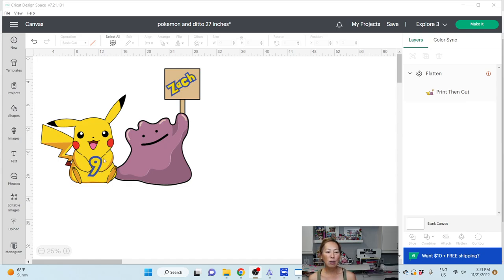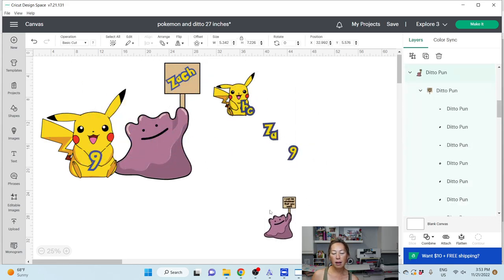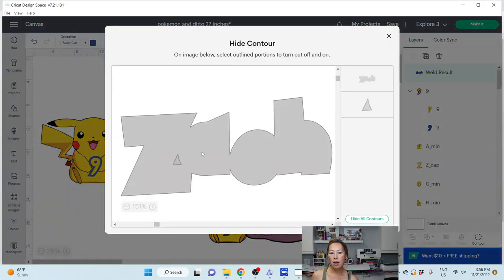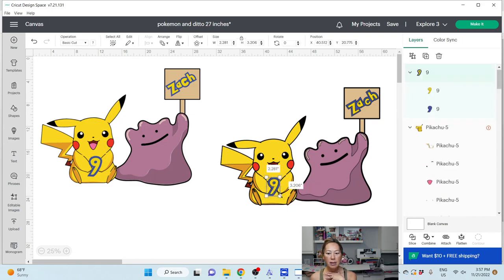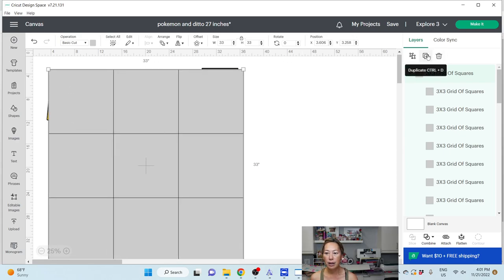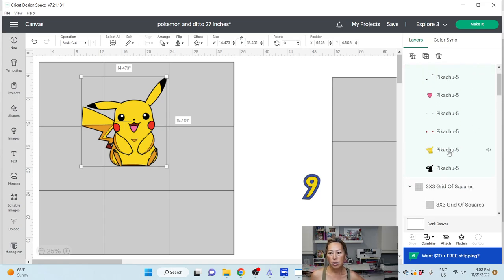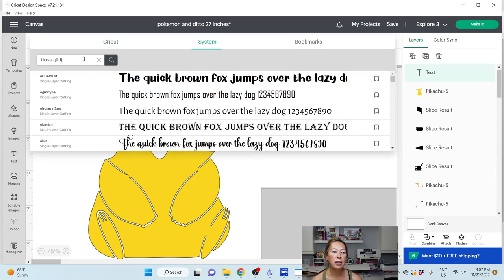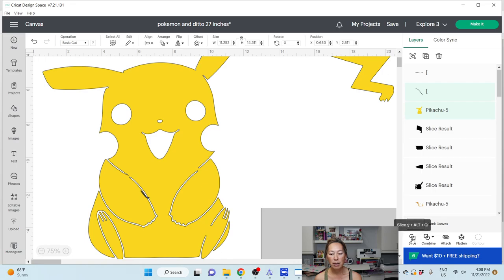Off The Mat Pokemon Pikachu Party Prop | Cricut Design Space Tutorial | The Useless Crafter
Hello and welcome to a new video from The Useless Crafter! This time I will show you how to set up this Pokemon Pikachu party prop in Cricut Design Space.

Cricut Tips | Step-by-Step Cricut Design Space Tutorials | Crafting Materials Expert | Full Demos To Assemble | Start To Finish Cricut | Pokemon Party Decor